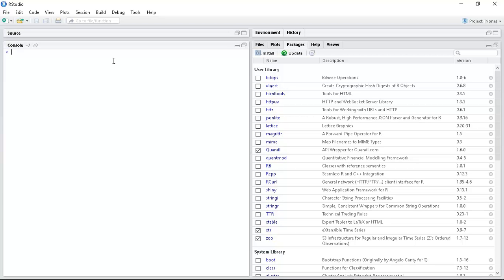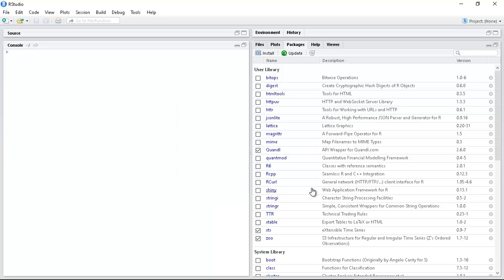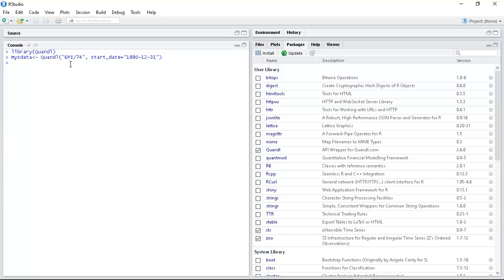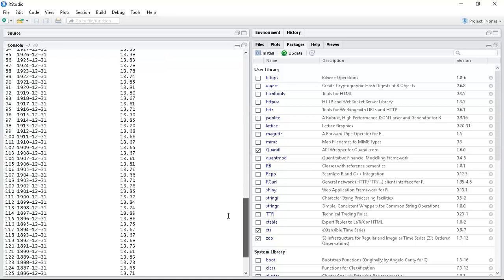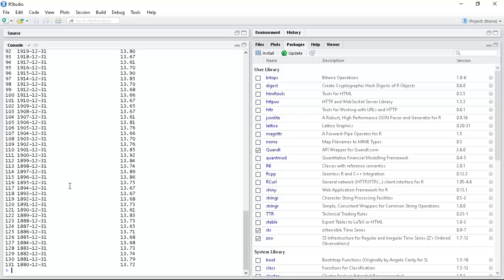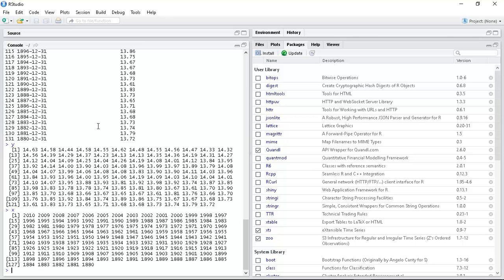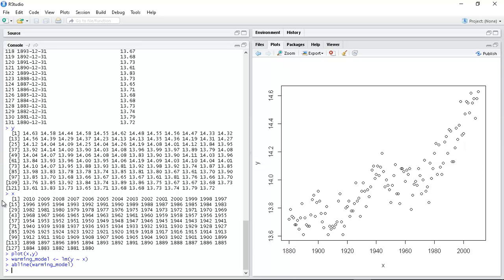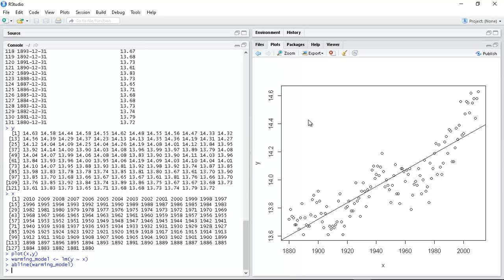Regression with r and the Quandl Package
We use the Quandl Package which allows us to use a vast
collection of datasets.

We look at the average global temperature dataset, which we
plot and perform a regression on using the inbuilt standard
commands. This is the most basic model fit command
we have but a good place to start.

We will get to using time series to study financial
data in a matter of weeks!